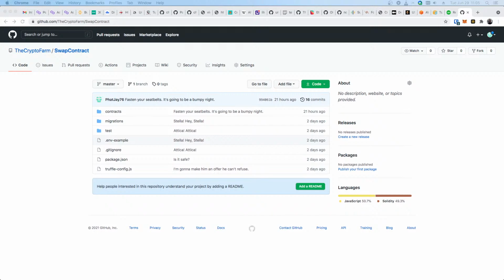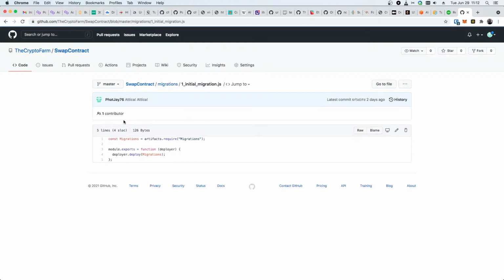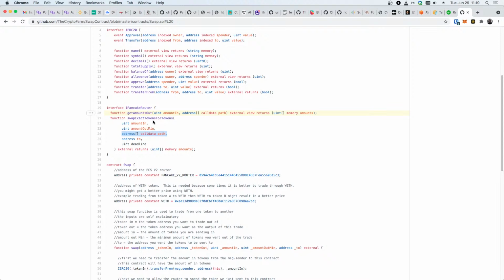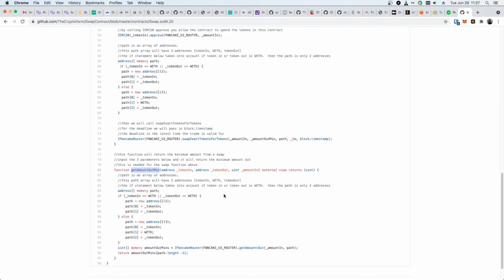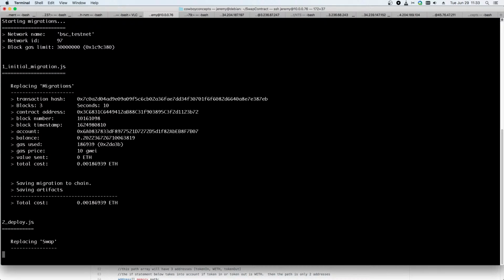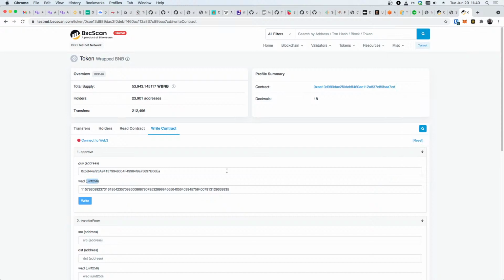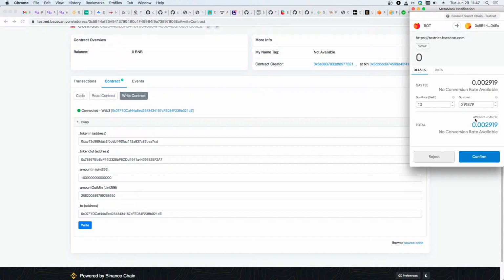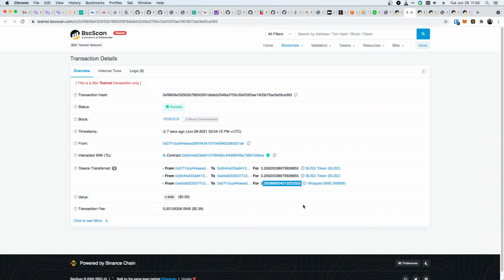BSC Testnet Deployment - Swap Contract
Max256:

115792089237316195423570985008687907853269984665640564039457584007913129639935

MetaMask Setting:
Binance Smart Chain - Testnet
97
BNB